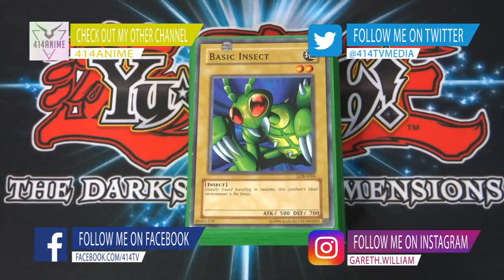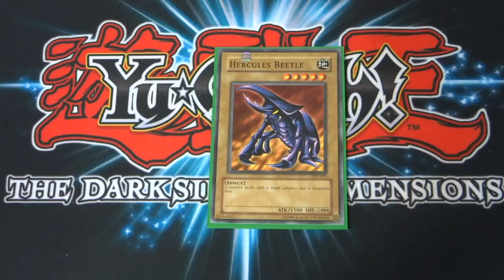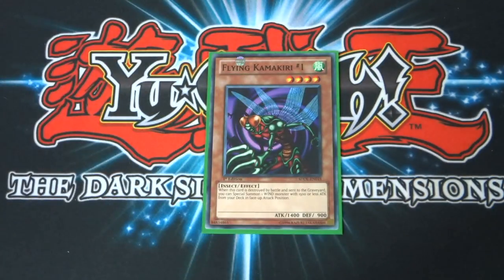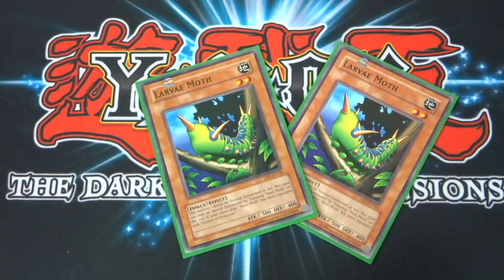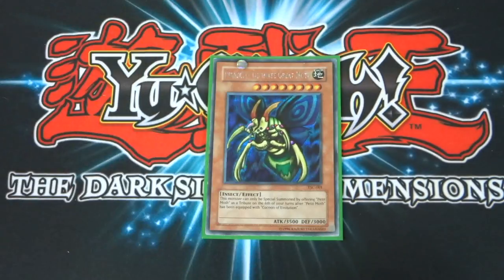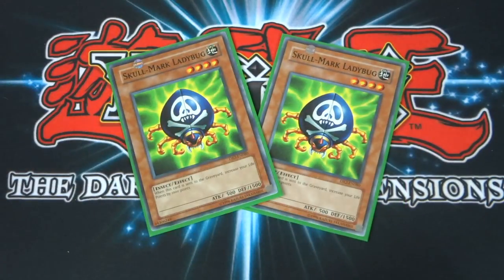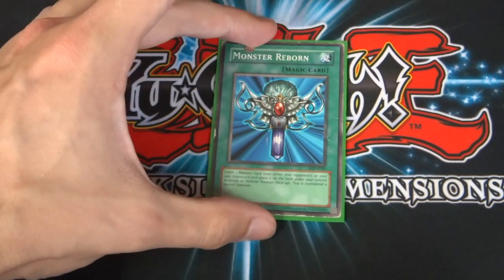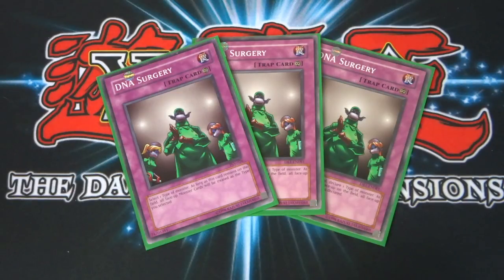Weevil Underwood Deck Profile - YU-GI-OH! Character Decks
About this video:
In today's video Weevil Underwood Deck Profile - YU-GI-OH! Character Decks

This video will cover my 40 card character deck profile for Weevil Underwood and his Insects.

I hope you enjoyed today's video Weevil Underwood Deck Profile - YU-GI-OH! Character Decks